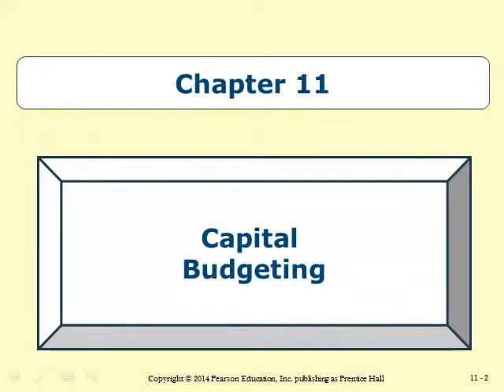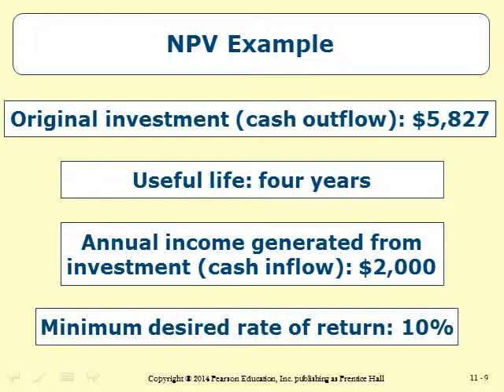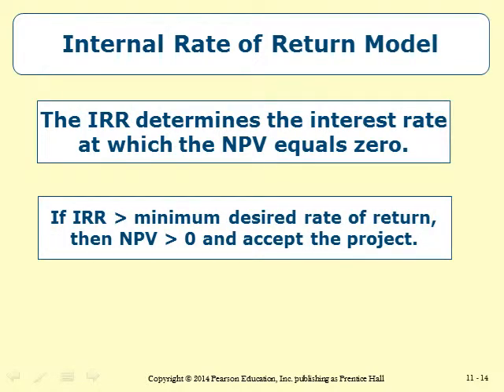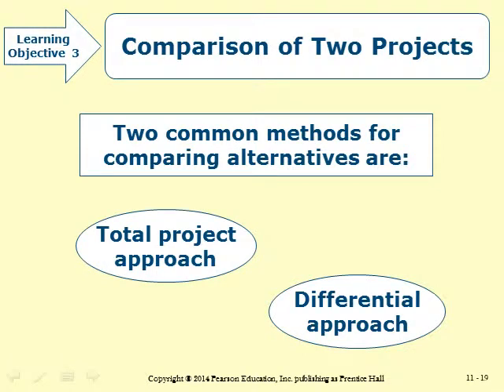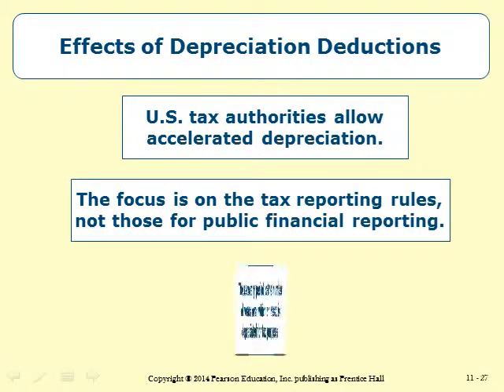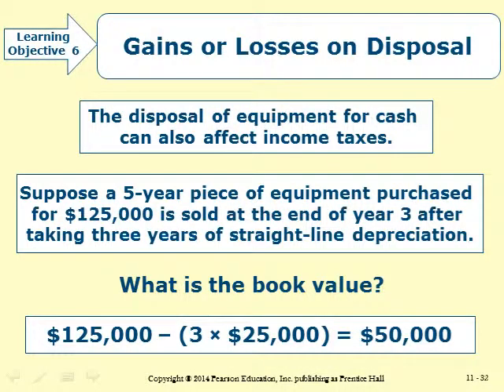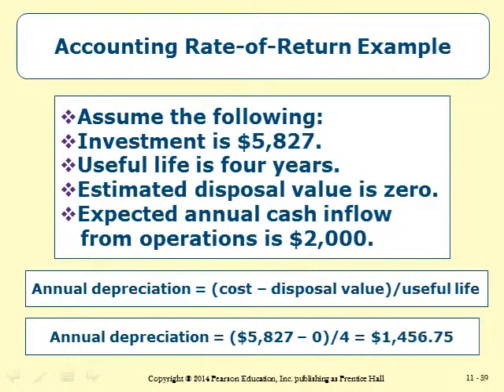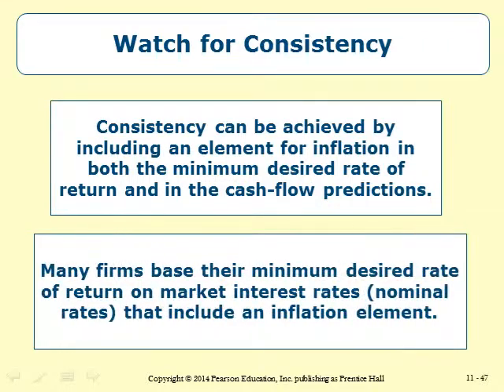horngren ima16 stppt11 recorded